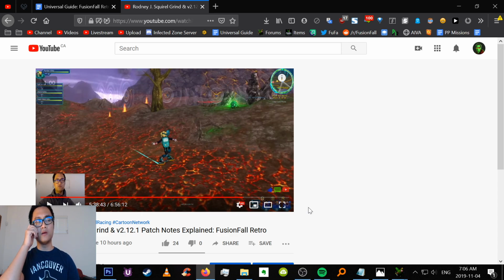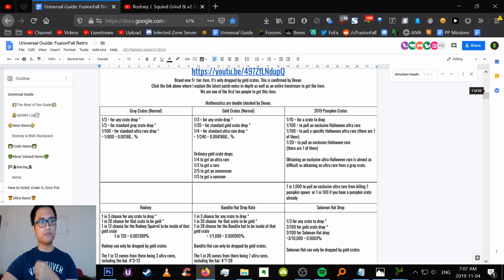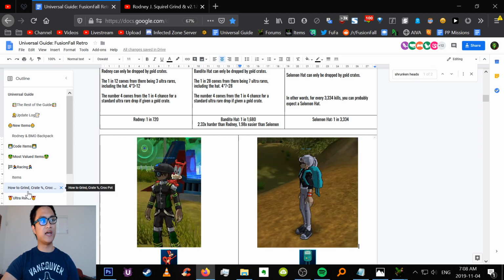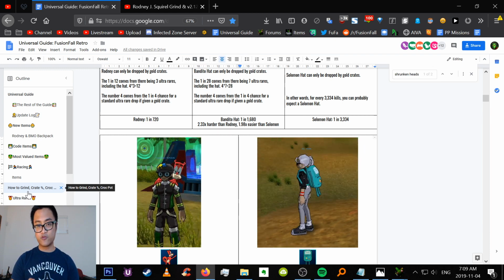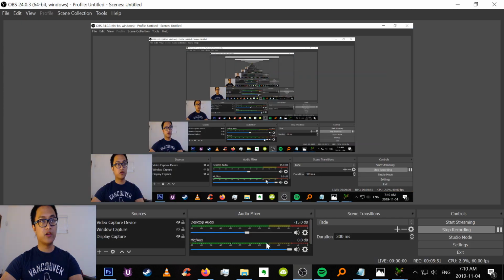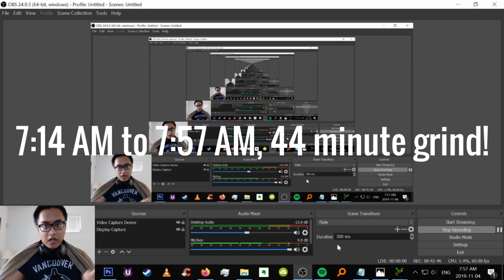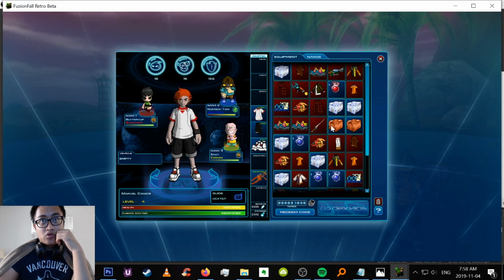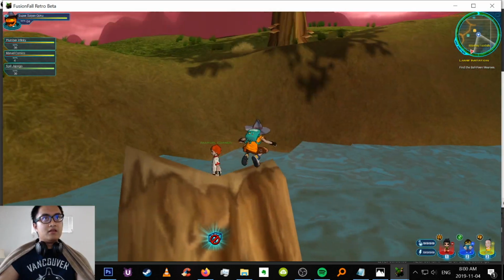How to Get Rodney J. Squirrel: FusionFall Retro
Rodney is a backpack accessory made by the individual Dtrix. He is based off the cartoon Squirrel Boy. The accessory is dropped by both the Volcano Toads and Vaulters. The toads are located at Monkey Mountain whereas the vaulters are located at Monkey Foothills. The only way to get him is through gold crates.

The Fields of Ard Skellig